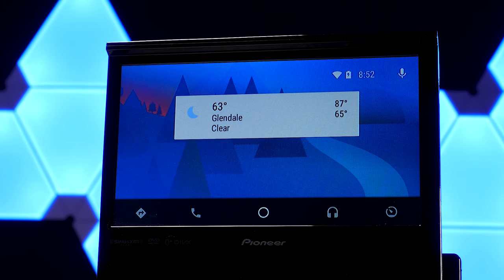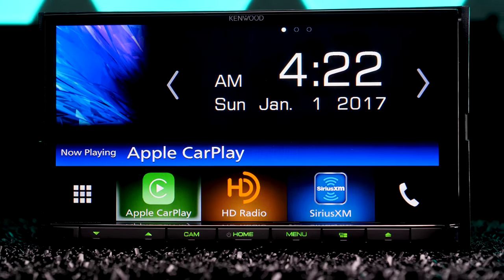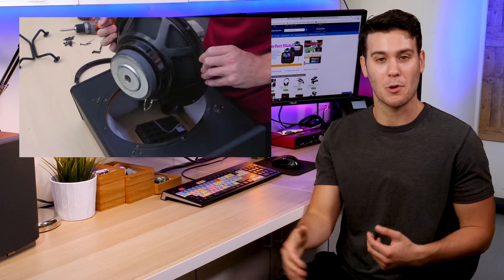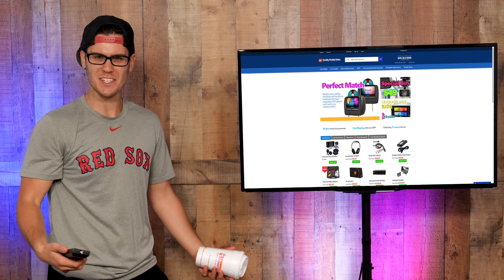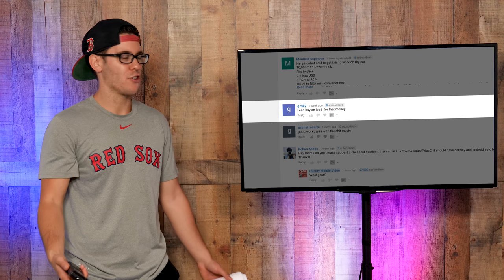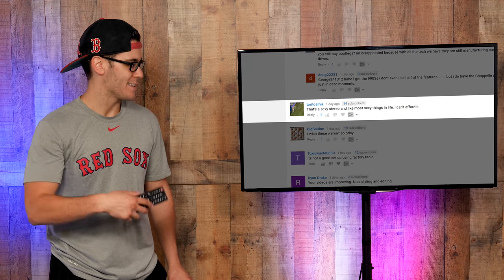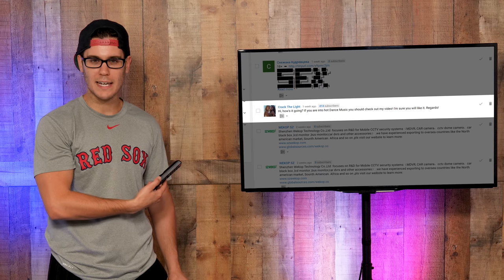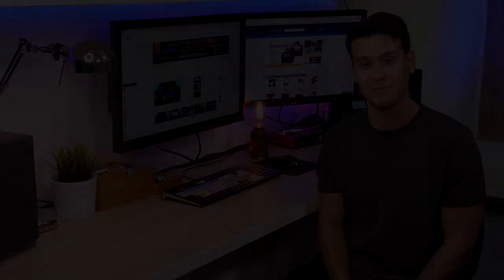Vlog 59: DDX9704S, Android Auto and Waze!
What did you guys think of the Eclipse!?